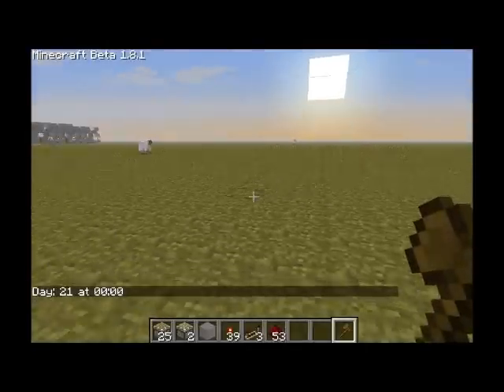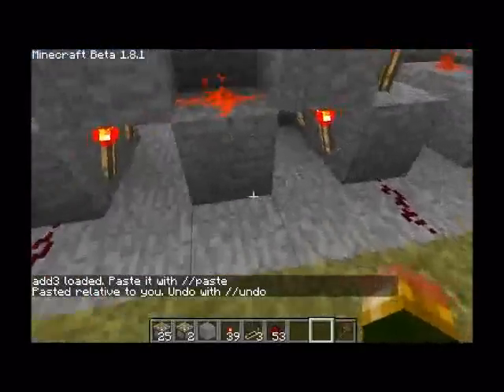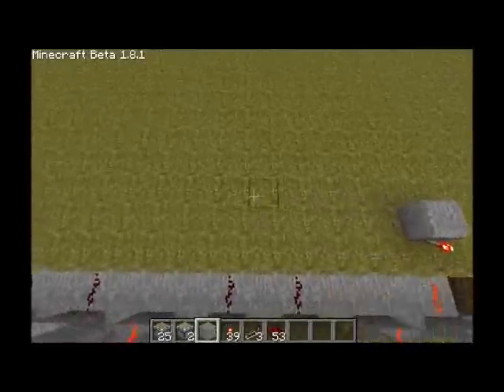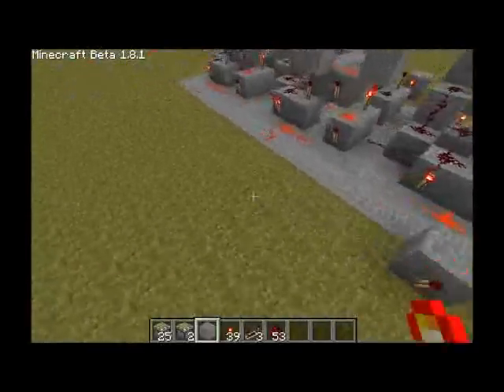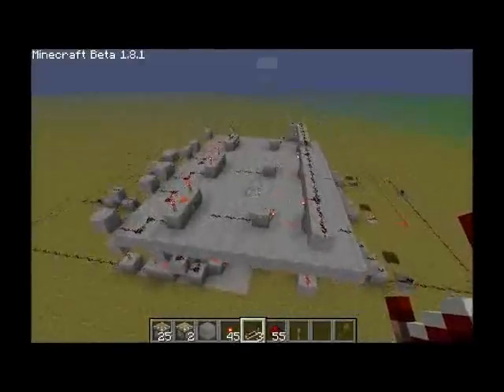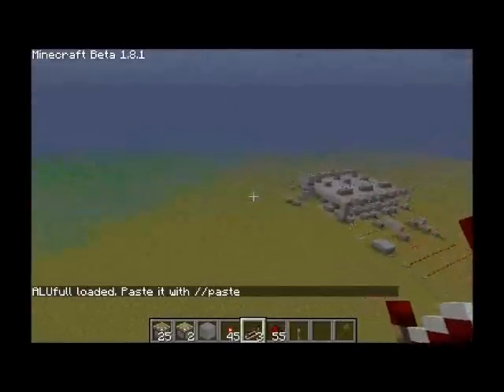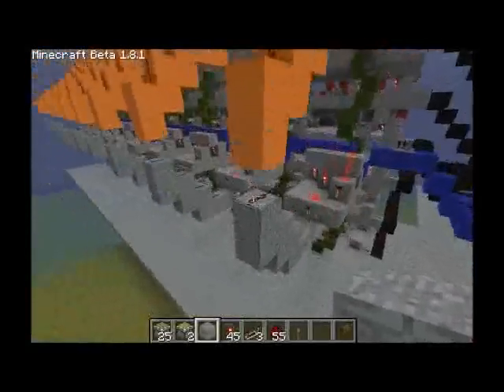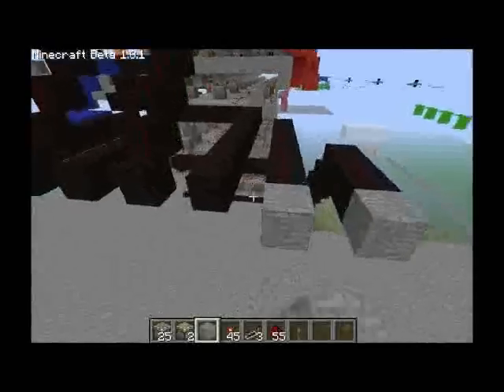how to make an ALU in minecraft(and a subtracter). building your own computer part 1.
I hope you engoy this video! again I forgot to put the logo on it, I think I am only going to use that logo in trailers and fancy things.
this will teach you how to make a 3 bit 2 function ALU, capable of  ALD and adding. I also briefly show how to make a subtracter, some more ALU functions and how to add more to your very own one.

if you made anything with this tutorial, you can always credit me! also, send me a link, I whud be happy to see it!